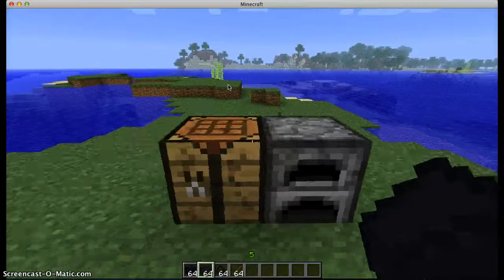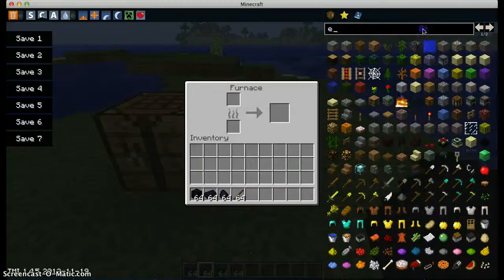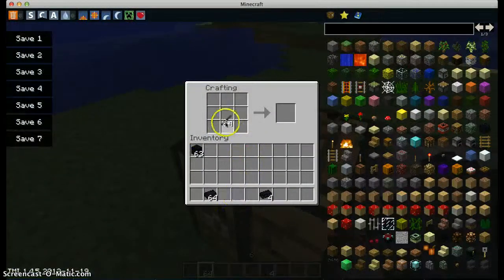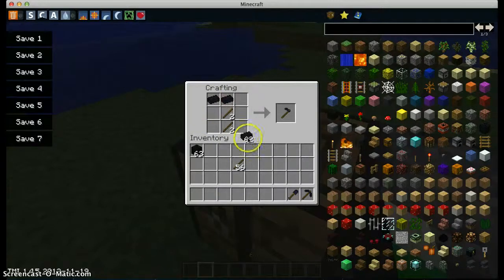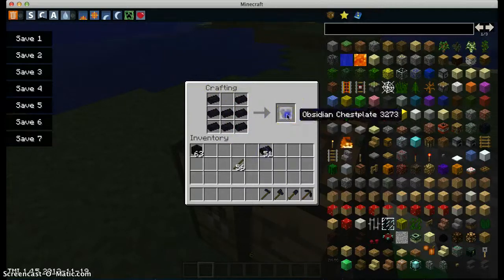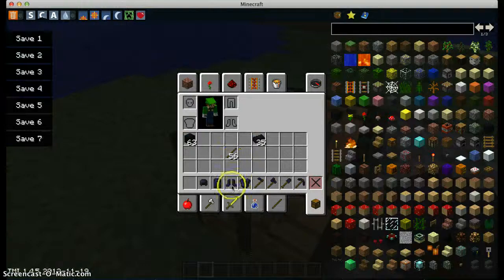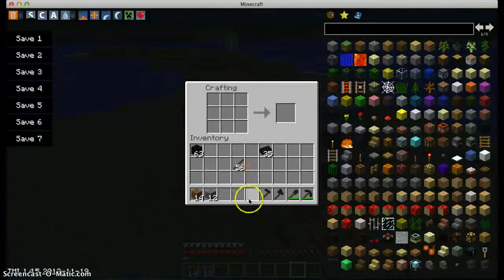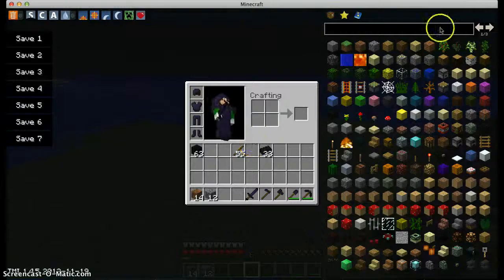The Obsidian Mod For Minecraft 1.4.5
couldnt find the mod anymore go on planetminecraft and click mods and pick version 1.4 and look.join my server 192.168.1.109